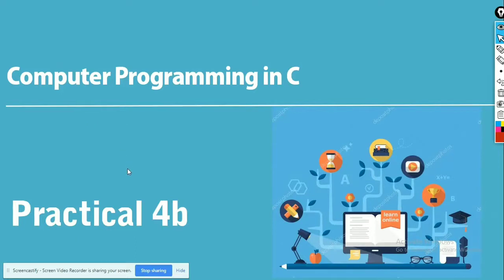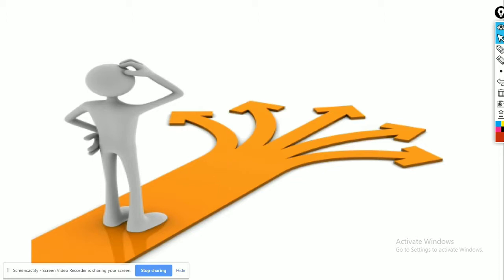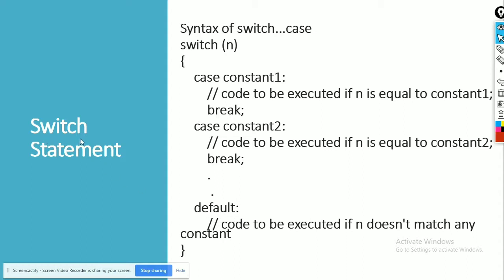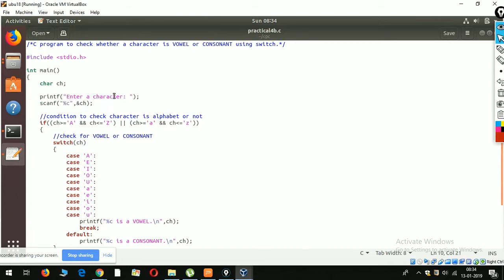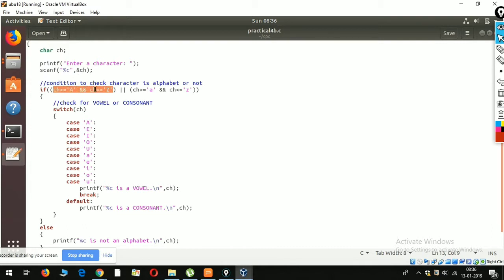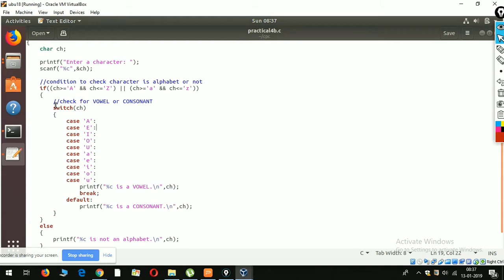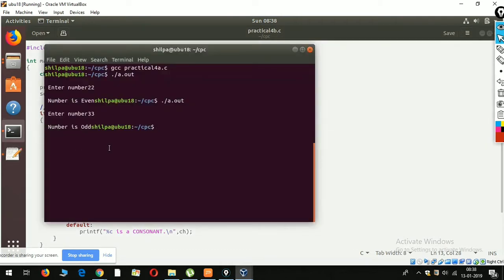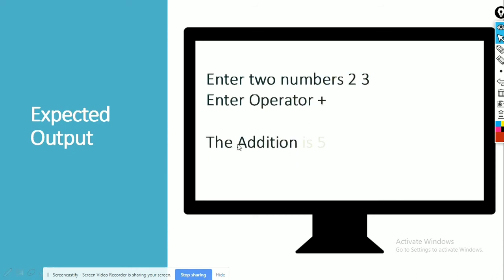Practical 4b CPC Switch statement finding vowel or consonant